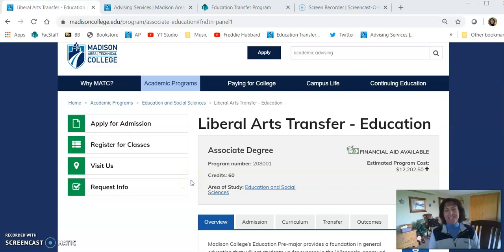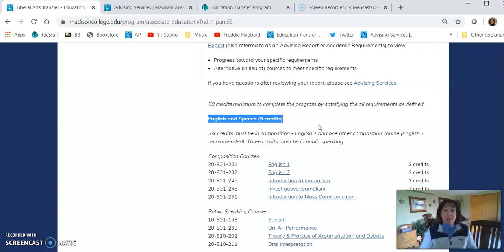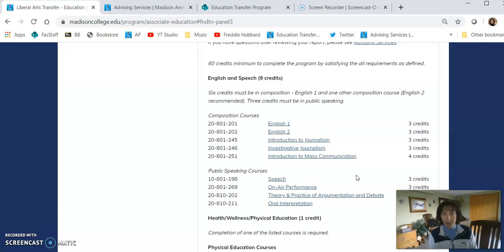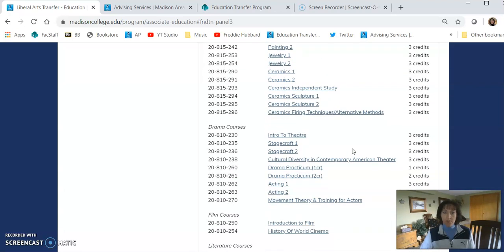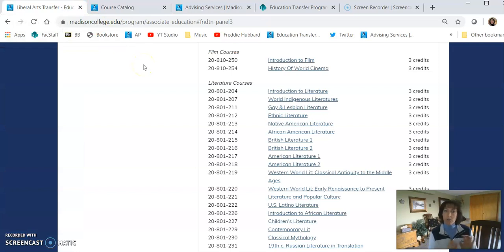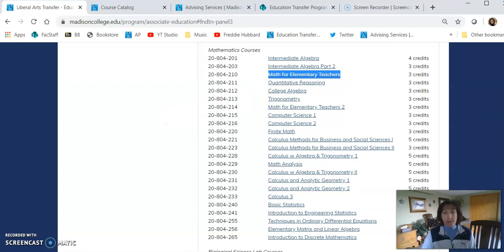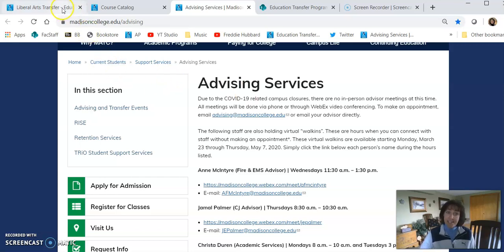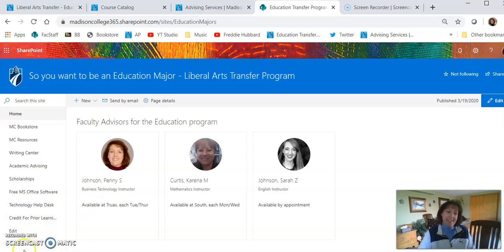Madison College Liberal Arts Transfer - Education Program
Orientation to the Madison College Liberal Arts Transfer - Education Program